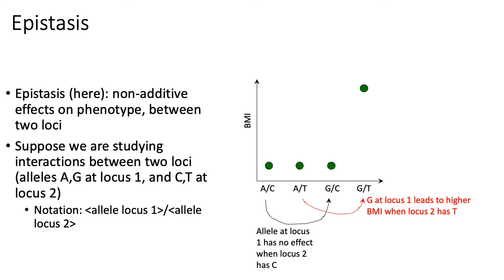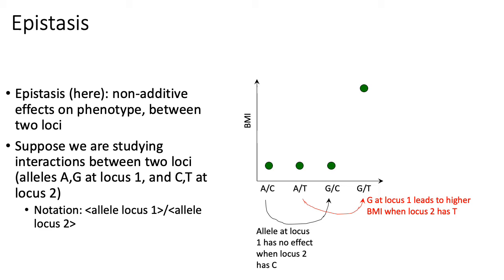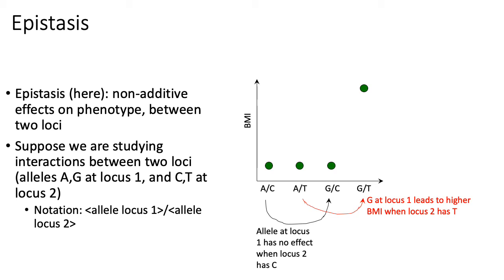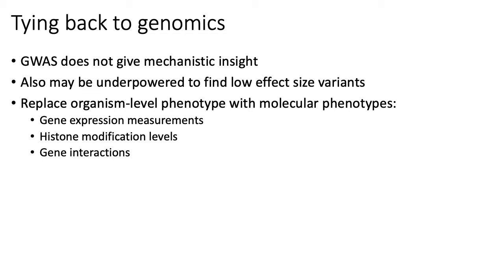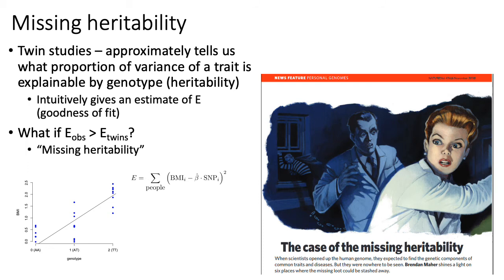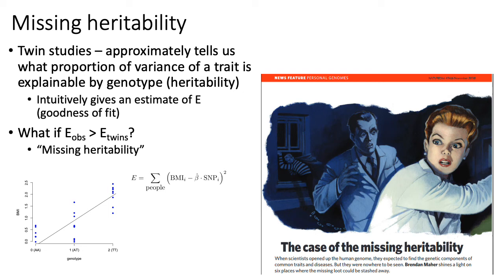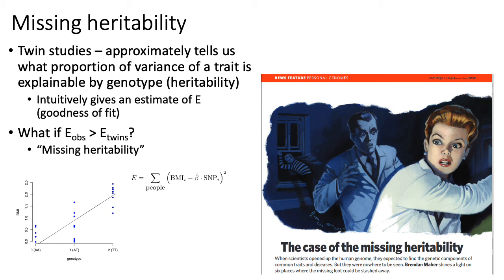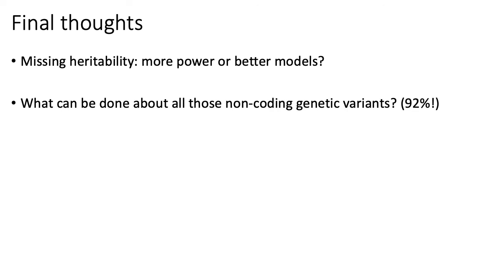MCB 182 Lecture 12.10 - Epistasis, missing heritability in GWAS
A brief introduction into the concept of epistasis in GWAS studies, as well as the missing heritability problem.